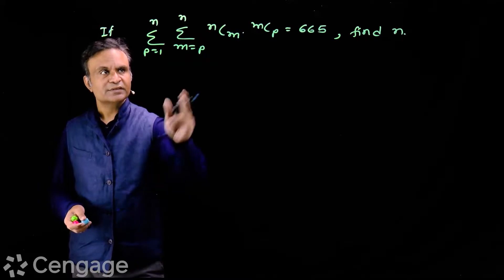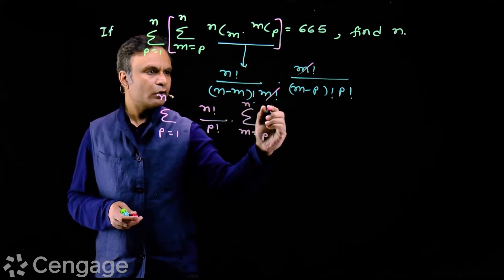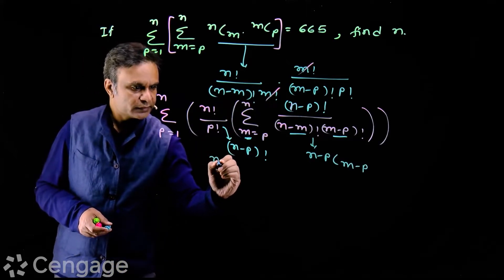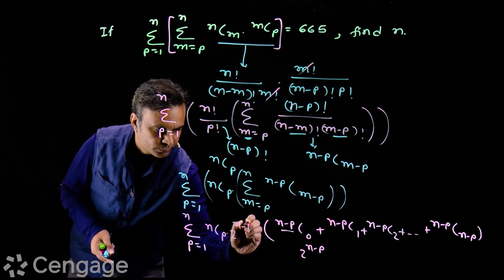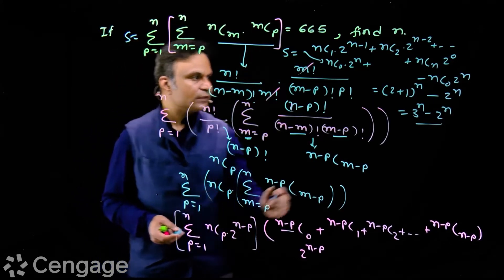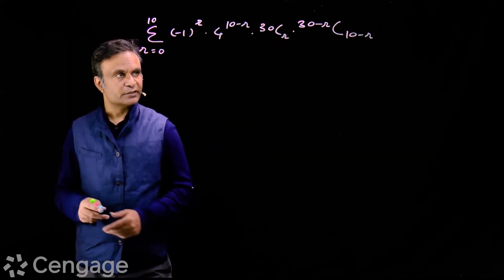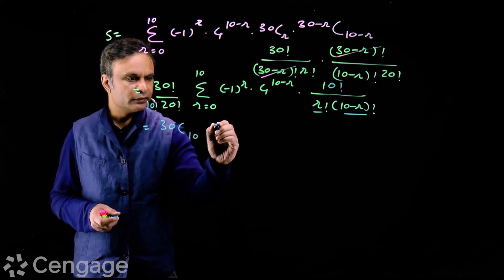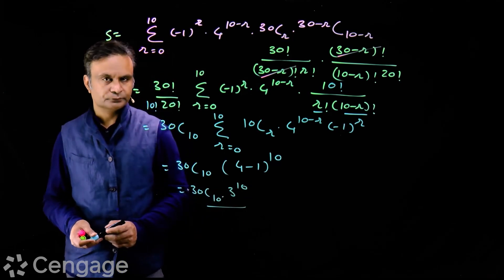Series Involving Binomial Coefficients | Cengage Exam Crack | G Tewani | JEE 2022 | Mathematics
Keep learning!